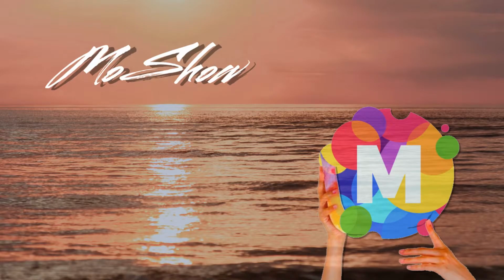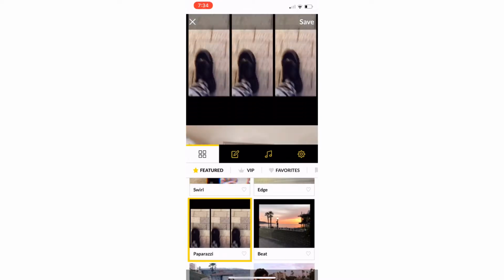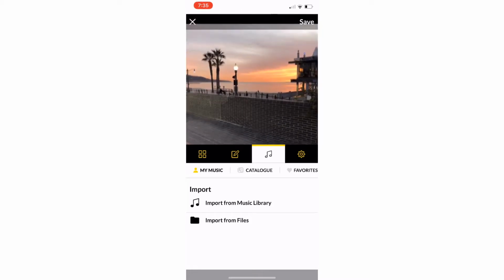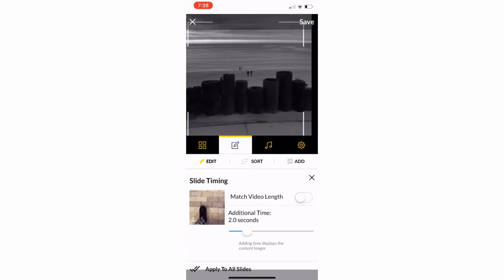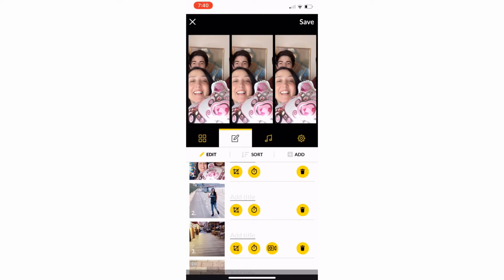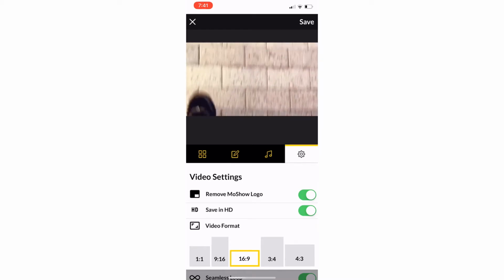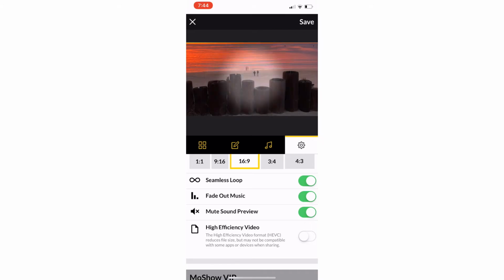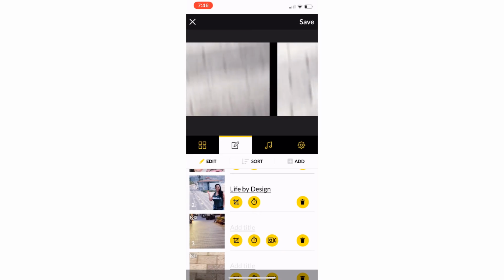Moshow Tutorial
Make beautiful slideshows in minutes using Moshow App.

No need to be a professional video creator, just grab your favorite pictures and instantly create social media posts that demand attention.

 MoShow infuses photos with light and motion, turning everyday photos into eye-catching videos.

It offers dozens of dynamic styles and enables users to freely customize their texts and music to make much more outstanding photo albums.